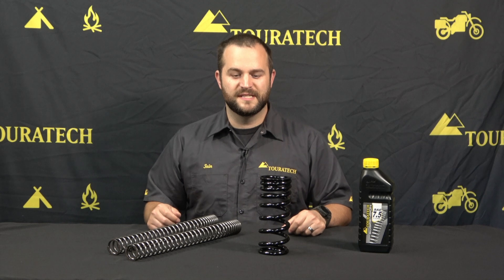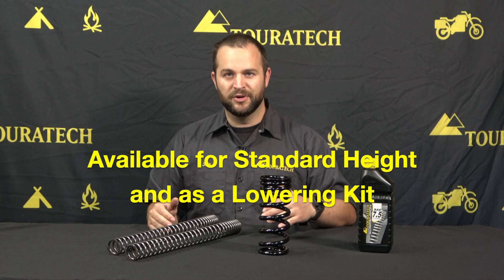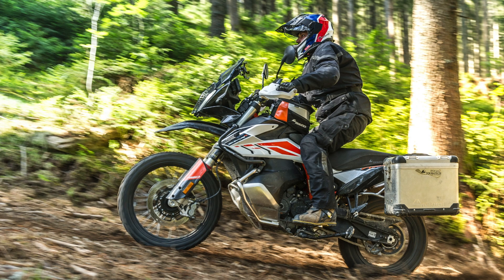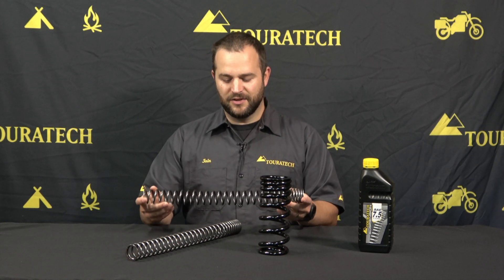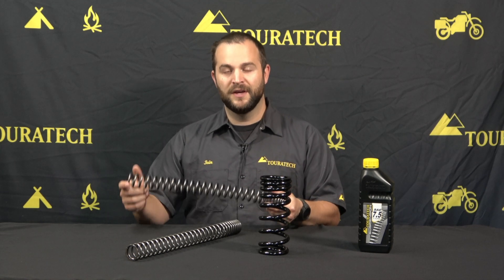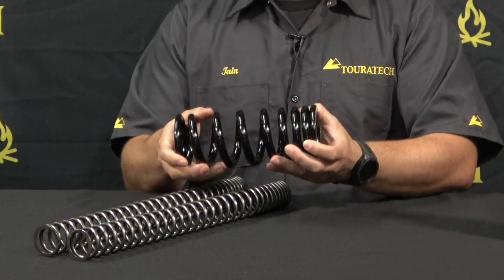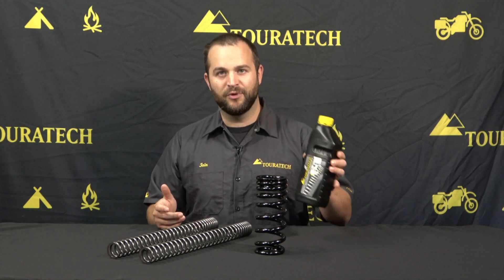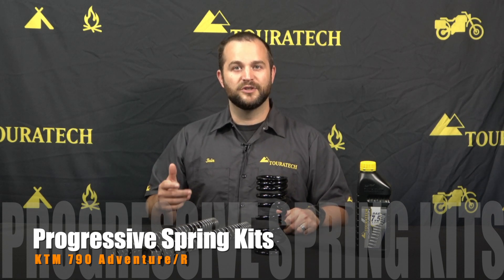Touratech Lowering Kit: KTM 790 Adventure/R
If your KTM 790 Adventure or Adventure R sits a little too high for you to comfortably reach the ground, this lower spring kit from Touratech suspension is an easy option for lowering the KTM 790 while dramatically improving its handling.

Not only will it lower your motorcycle, but installing progressive springs will also give your KTM 790 Adventure or ADV R a significant improvement in handling and braking, both on and off-road. The progressively wound springs for the front and rear suspension give you a plush ride at slow speeds, but when the road gets rough, or you decide to push hard in the corners, the springs are much firmer towards the bottom of the travel where you need it the most.

Replacing your shock and front fork springs with our progressively wound lower springs is a less expensive alternative to having your suspension's travel reduced and installing shorter springs. No modifications to your forks or rear shock are necessary to run these springs. They work by using a very soft spring rate for the first 30mm (1.2") of travel, and a normal progressive rate for the rest, giving you a suspension system that is 30mm shorter underweight, but normal length unweighted.